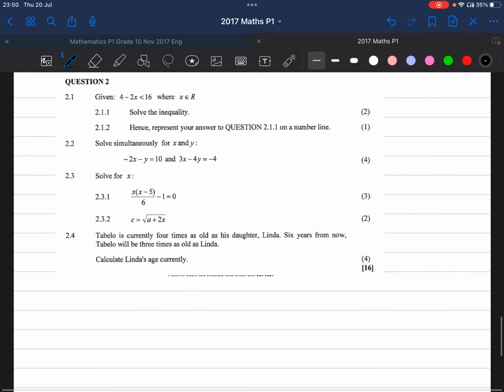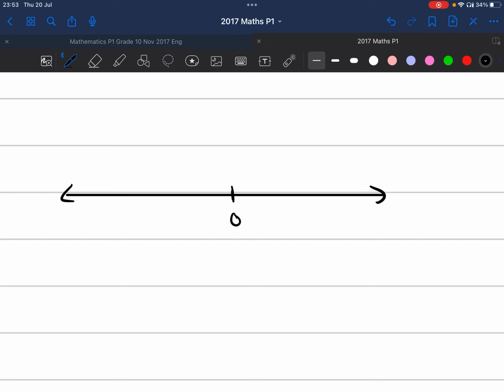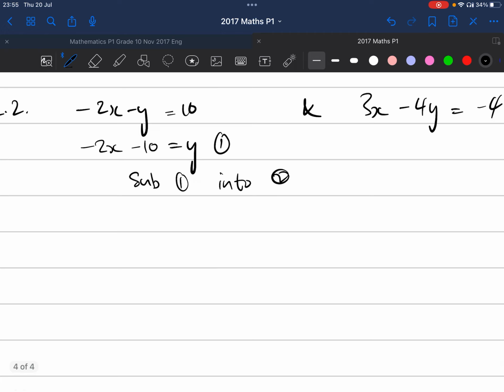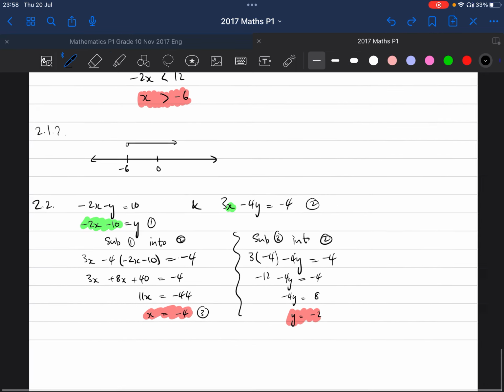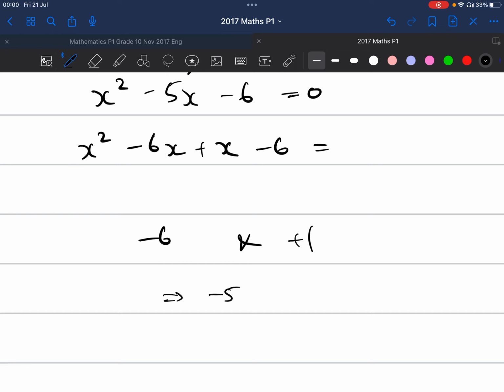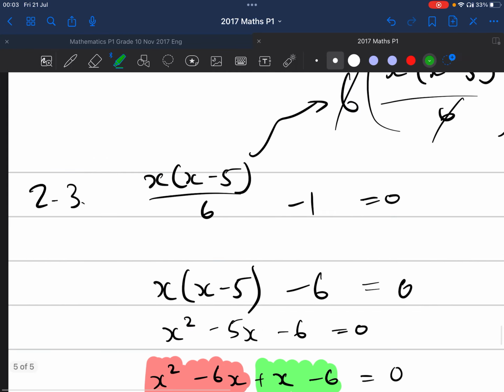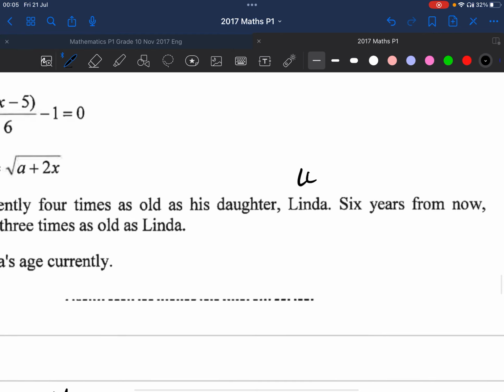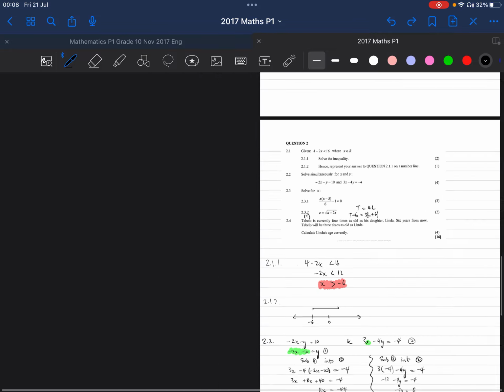ALGEBRA Grade 10 practice question